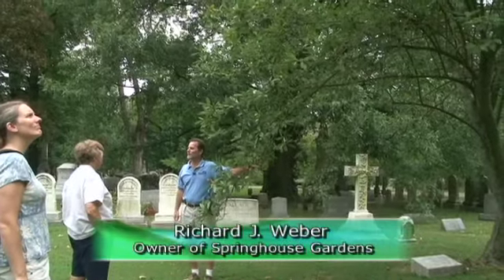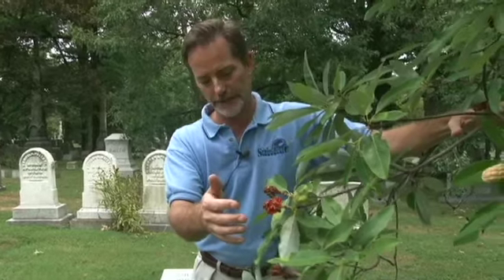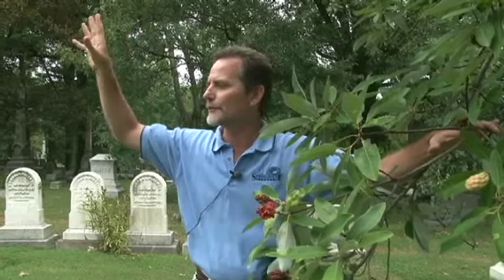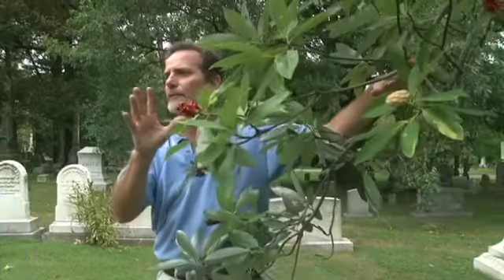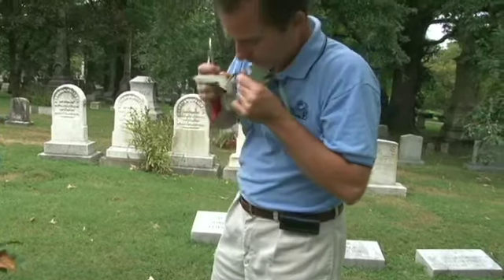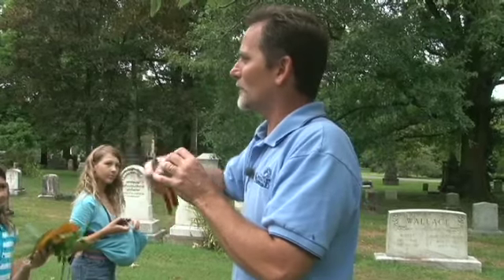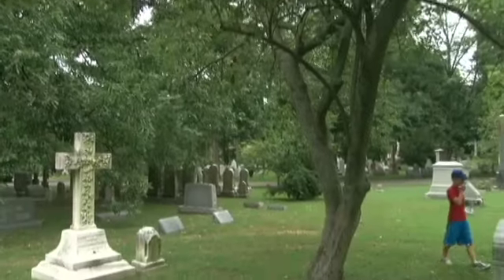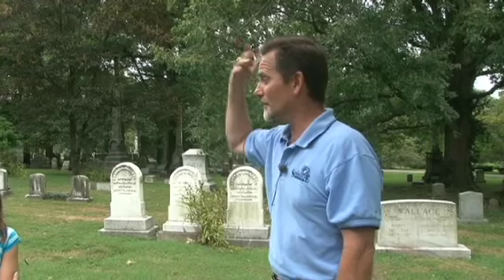Sweetbay Magnolia.mov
Richard Weber, owner of Springhouse Gardens in Nicholasville, Kentucky, led the Tree Walk at The Lexington Cemetery. In this video, he talks about the Sweetbay Magnolia.